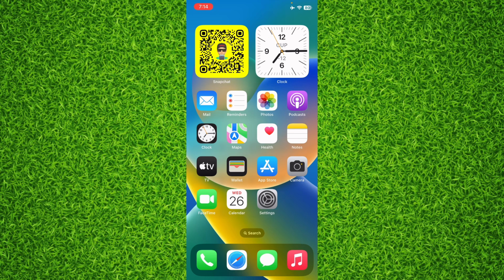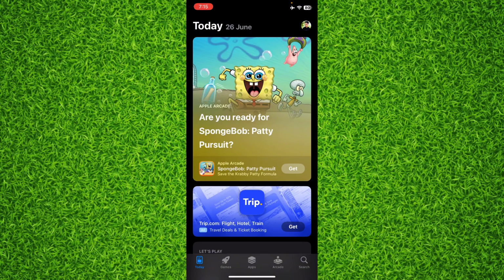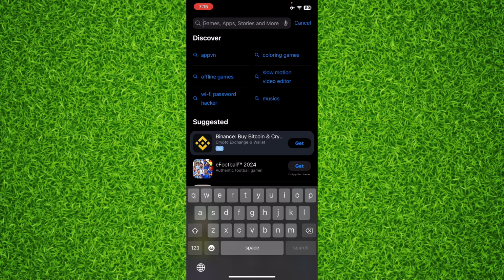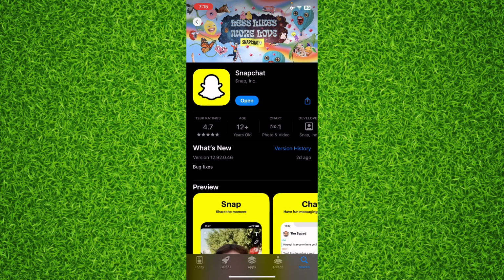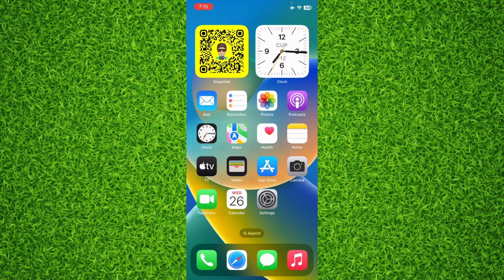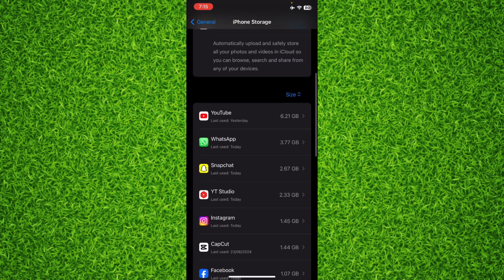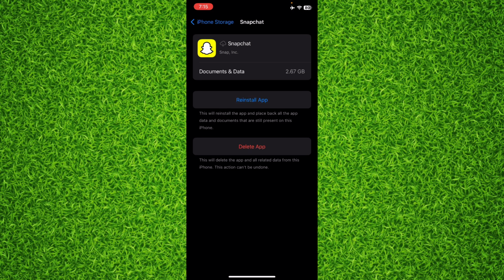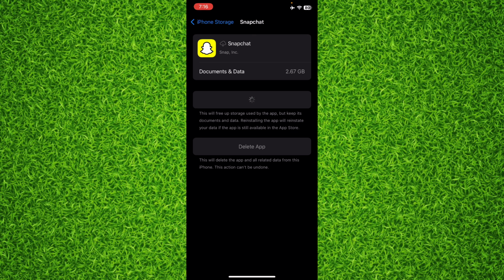How to Update Snapchat on iphone in 2024 (Latest Version)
In this video I will show you How to Update Snapchat on iphone in 2024 (Latest Version).